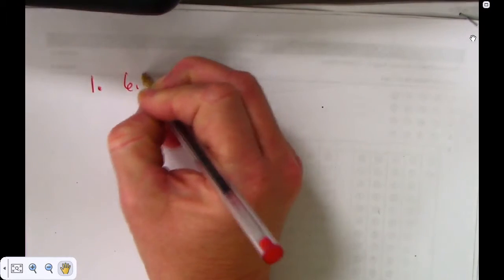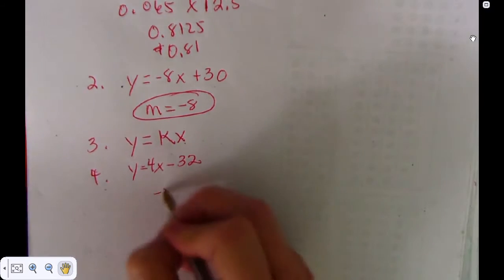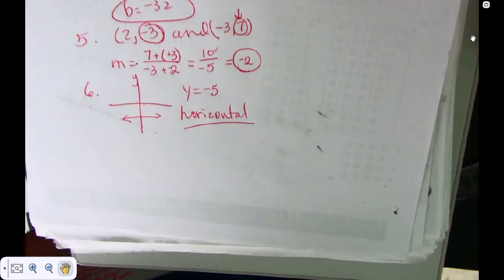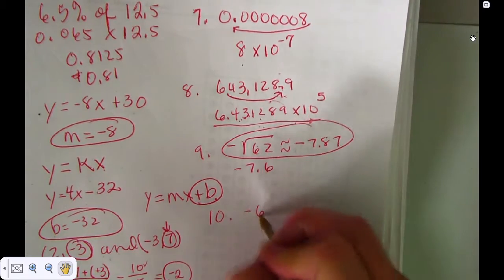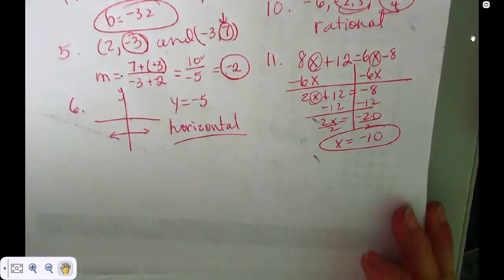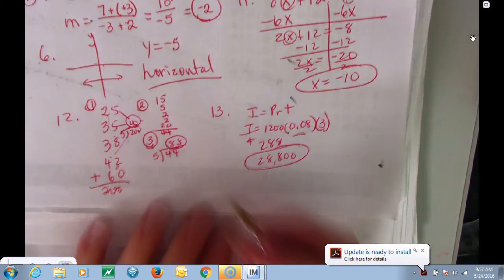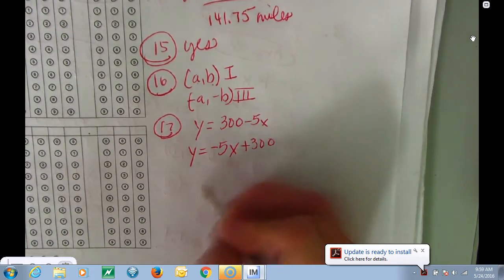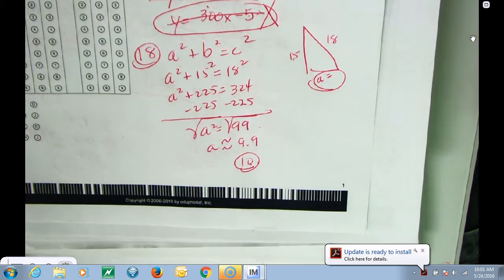Correcting Scoot game 5/24/16